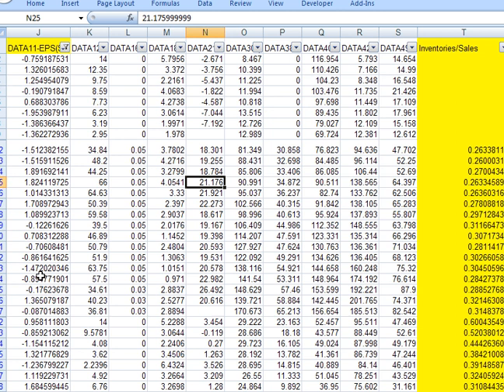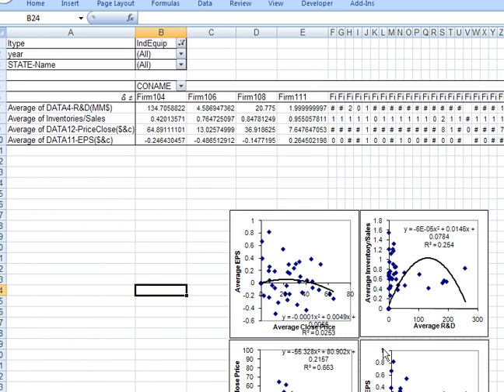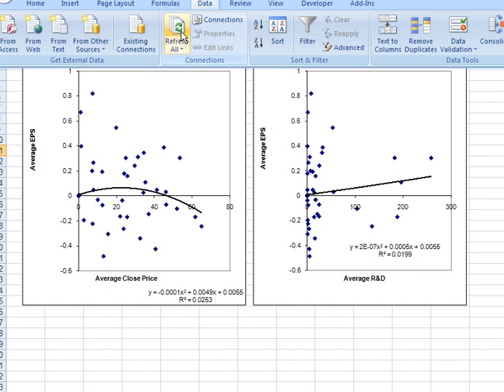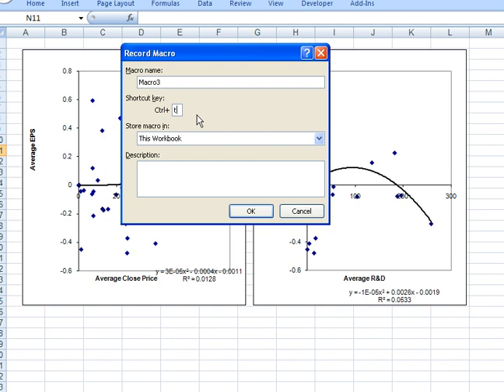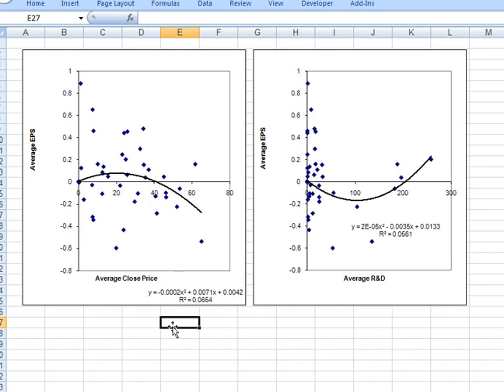Macro Moment 2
From the course based on Bendoly's "Excel Basics to Blackbelt"